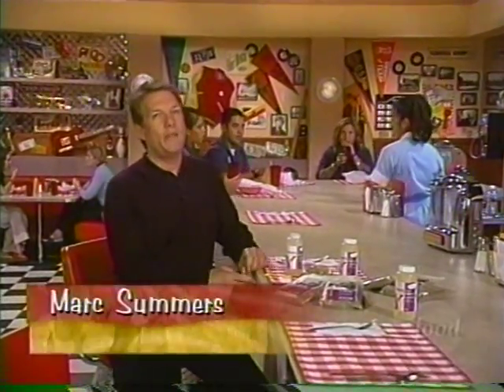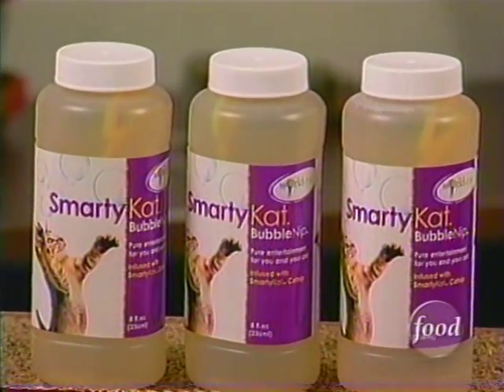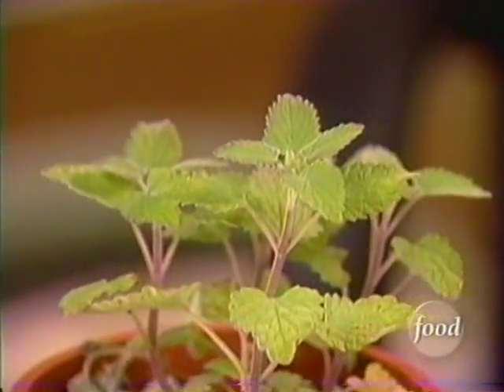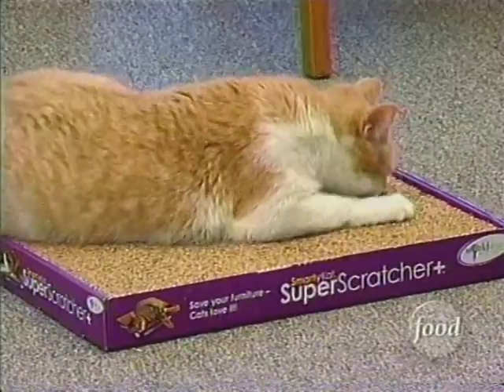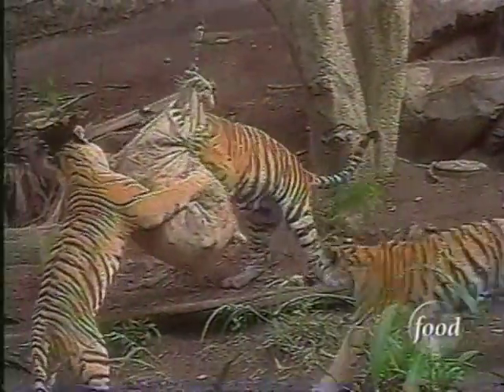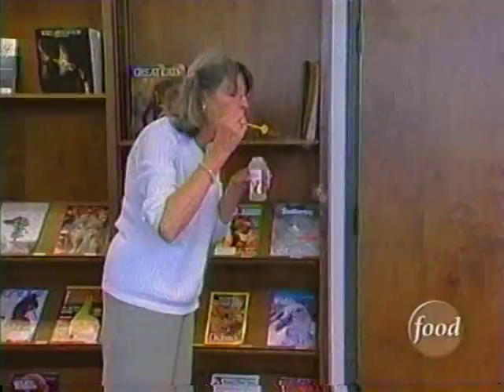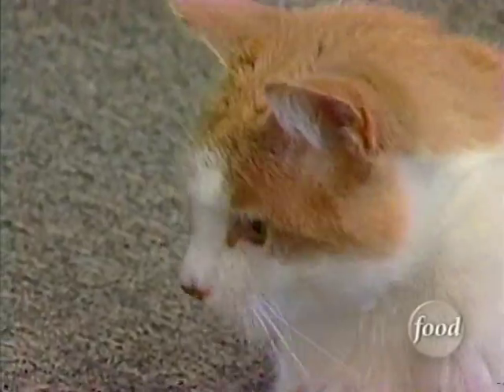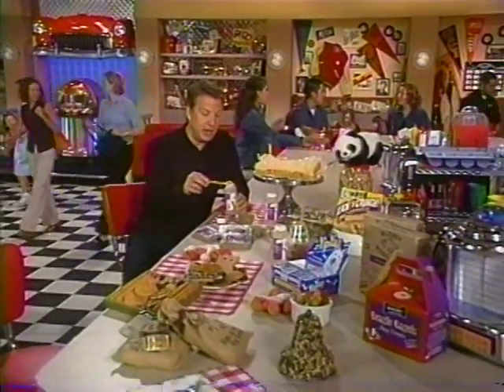Worldwise SmartyKat on TV Food Network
This television show on SmartyKat was played on the TV Food Network.